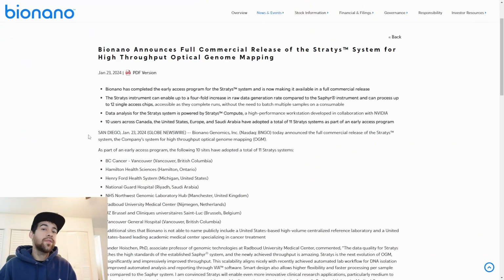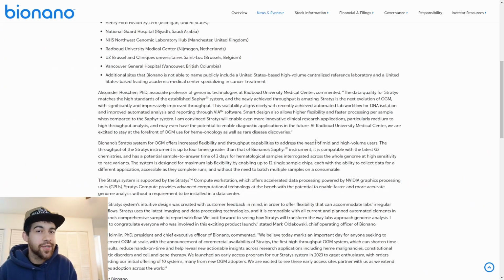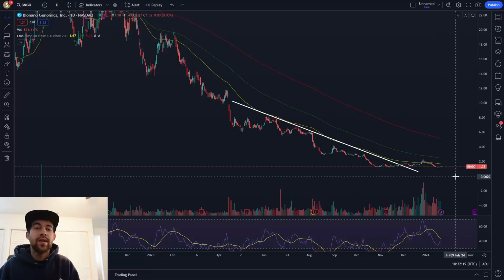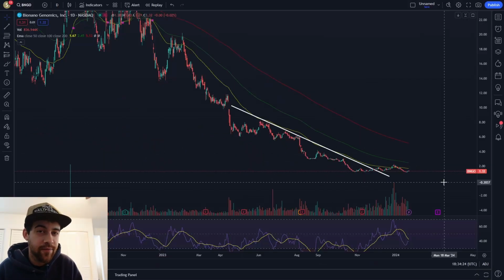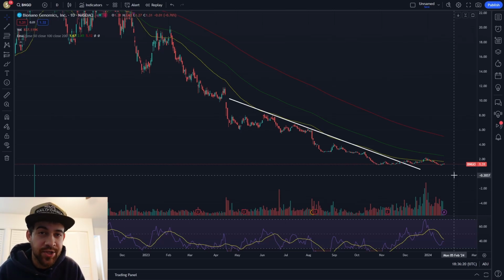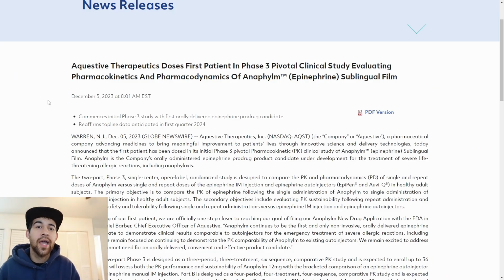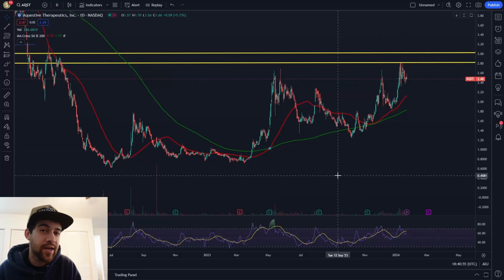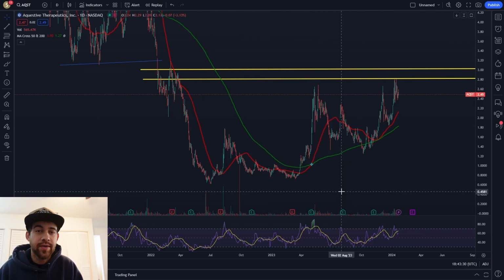Vastly Different Charts - Aqst & Bngo Stock Update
This video goes into bngo & aqst stock and a look at the chart along with some recent news